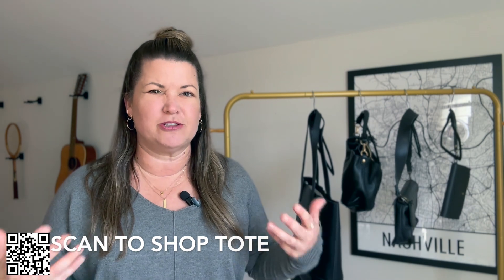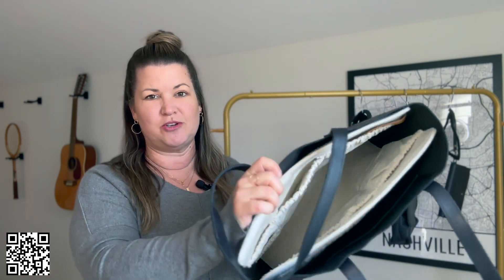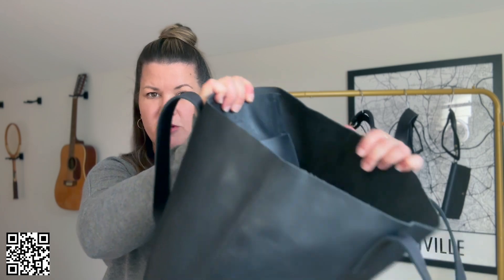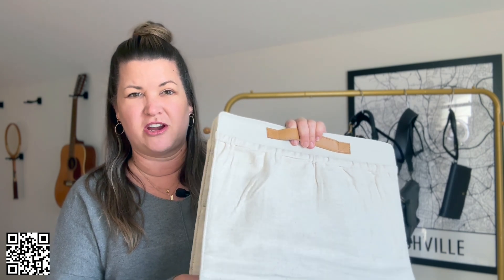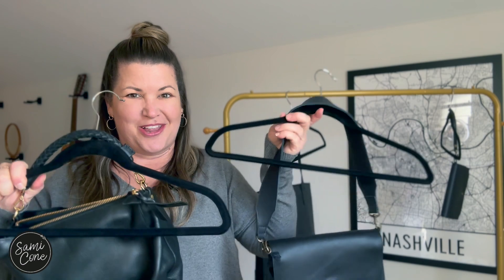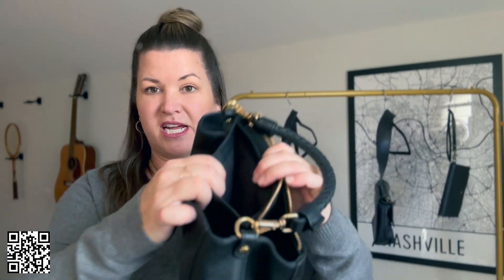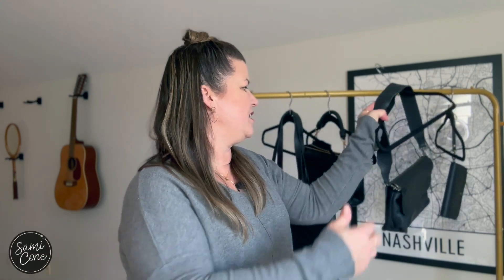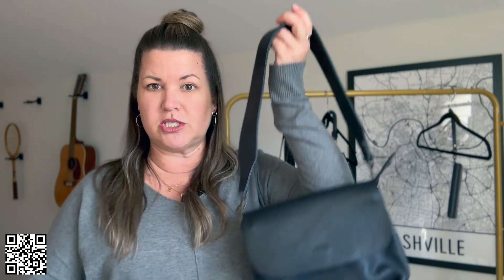The BEST Leather Tote Bag for Work! Perfect for Working Women or New Moms- Black Bag, Purse & Wallet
I found the BEST Leather Tote Bag for Work! This black tote is perfect for Working Women (or anyone on the go). It's also ideal for new moms to use as a baby bag, especially with the Pearl insert and all its pockets.

I picked the black tote bag because not only is it classic, I'm showing you my other favorite crossbody leather bags and a phone wallet wristlet that all fit inside of each other.

If you're like me, you don't always want to take your full tote bag everywhere, especially if you're running into a store quickly. This way, you can grab just the wristlet or the crossbody out of your tote if you need just the essentials.

Jackee Crossbody (with the cute braided handle)
Perry Crossbody (with the thicker shoulder strap)

Whether you're looking for the perfect interview purse or the best work bags for women, I hope you'll find as much beauty and practicality in these selections as I have.

Sami Cone is a blogger (SamiCone.com), author (Raising Uncommon Kids), TV host & inspirational speaker mentoring others to live their dream life on less and pursue their passions. She draws on her experiences as a writer, editor, university professor, performer, professional athlete, and pageant winner to help women realize their full potential in life. Sami hosts @TheSamiConeShow and is known as the "Frugal Mom" on Nashville's top-rated talk show, "Talk of the Town".